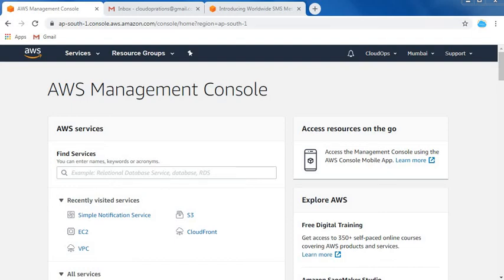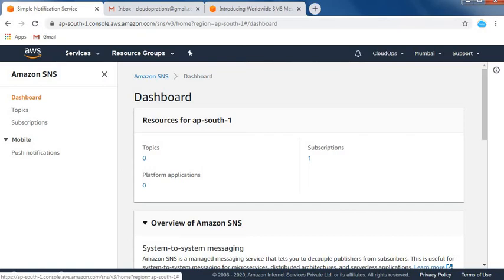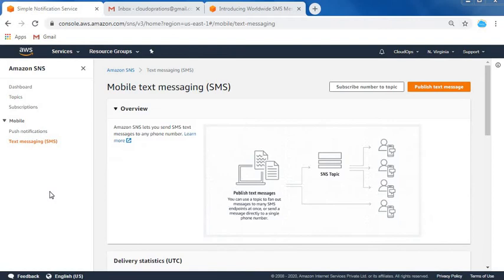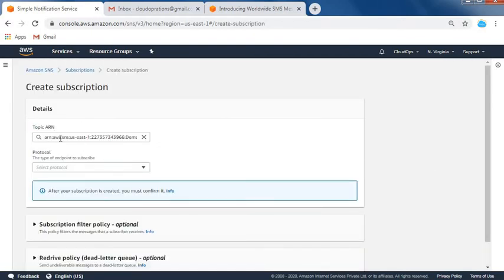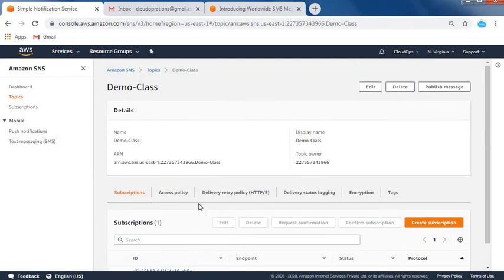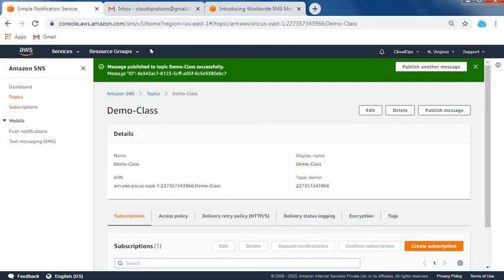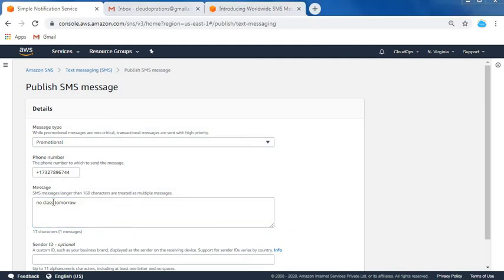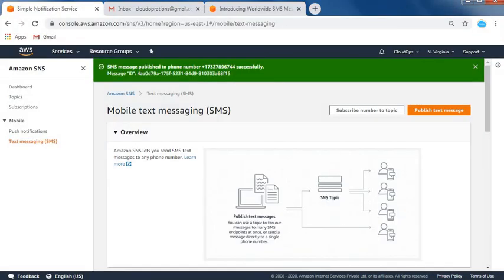Send SMS to Multiple devices using AWS SNS Service (Demo)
Send SMS to Multiple devices using AWS SNS Service